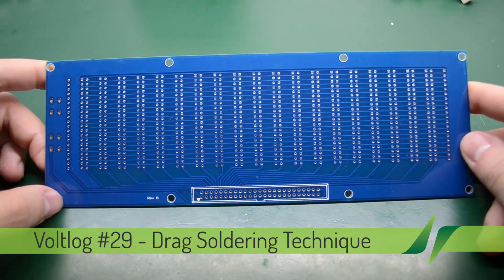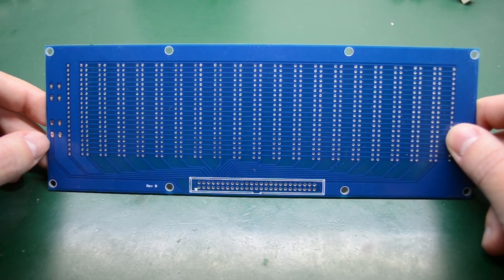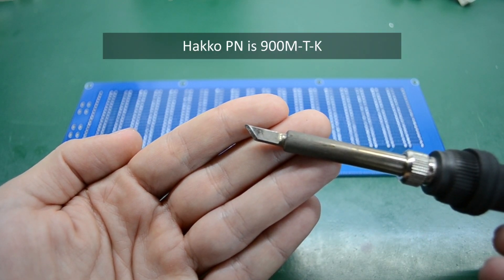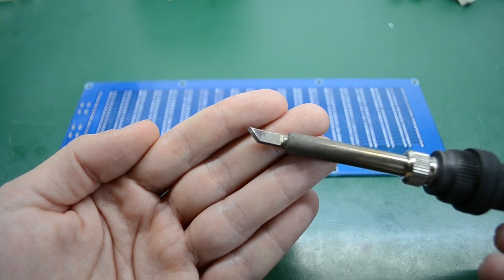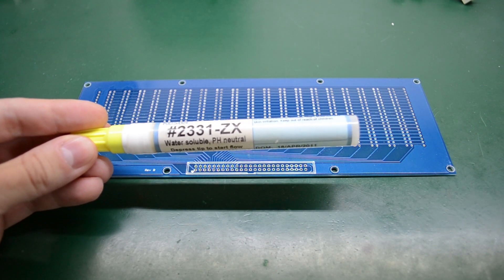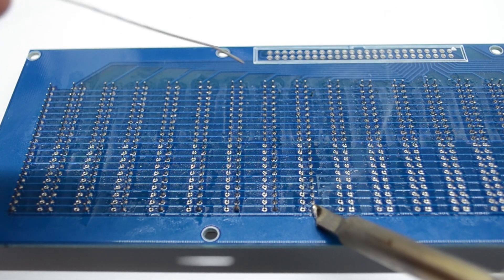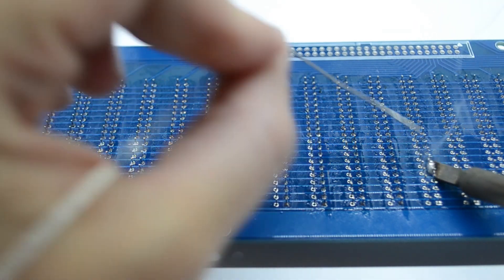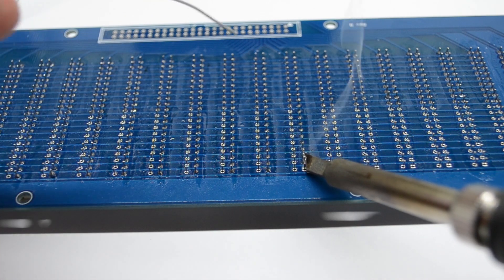Voltlog #29 - Through Hole Drag Soldering Technique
This one is a very short video showing you how to use the drag soldering technique. I am using this method every time I need to solder in line pins, I get good solder joints in half the time it would take me to solder each individual pin. This can add up to a lot of saved time when you’re working on boards with more than 400 solder joints.

Links
Set of 10pcs hakko clones soldering iron tips